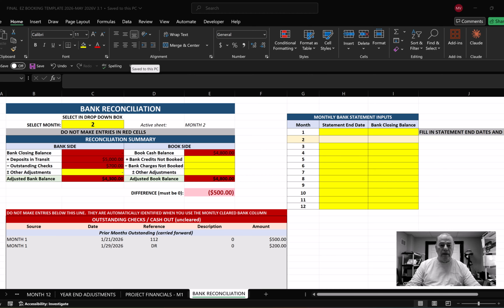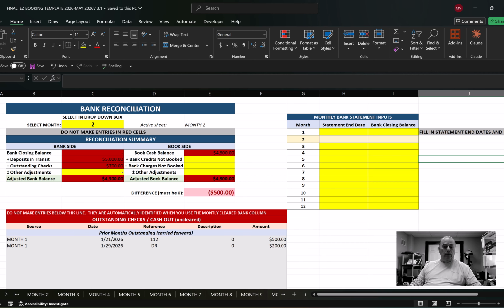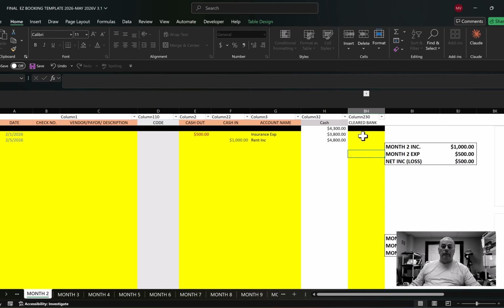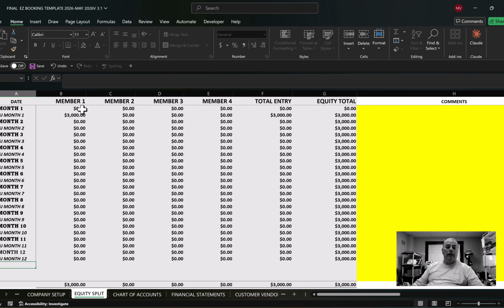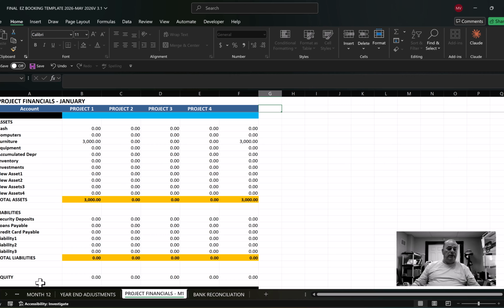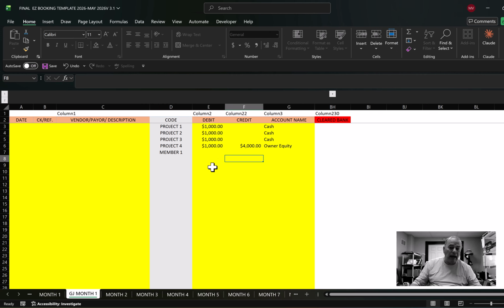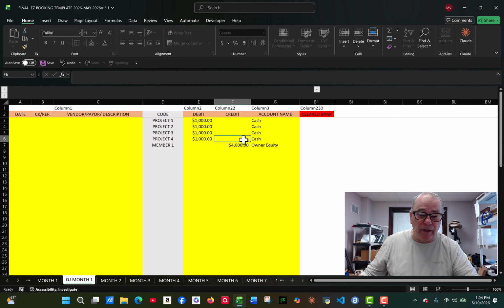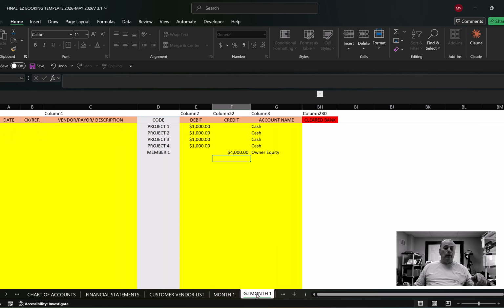May 2026 Update to Reconciliation and Code Allocations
This is a followup to previous videos describing how to use the EZ Booking Bookkeeping System.